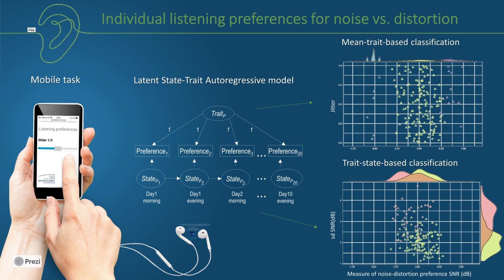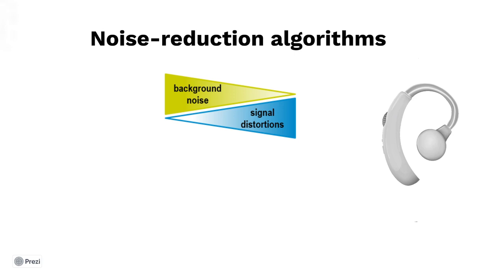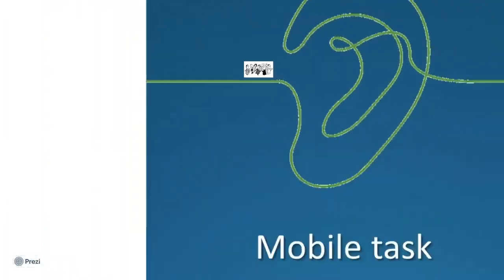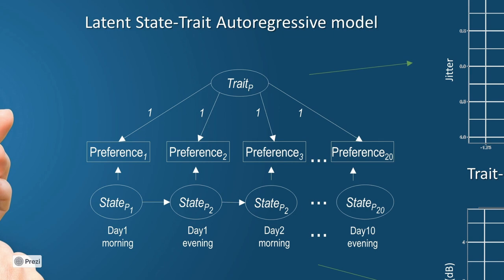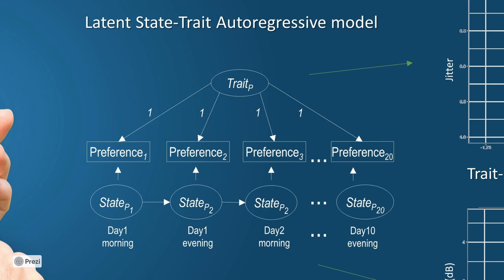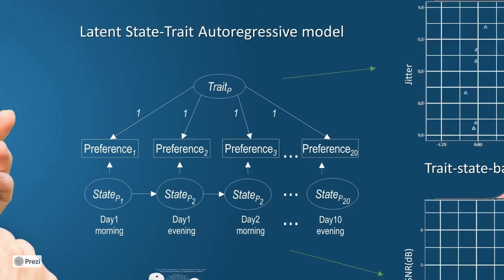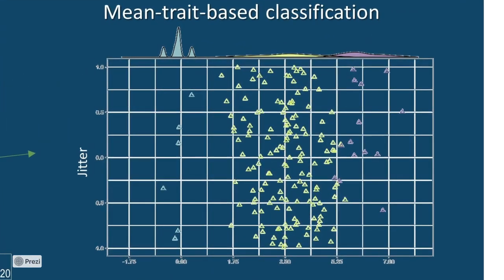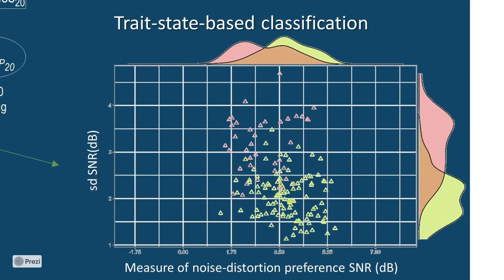VCCA2024- Angonese - Improving the classification of noise haters and distortion haters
Improving the classification of noise haters and distortion haters with mixture latent state-trait autoregressive modelling